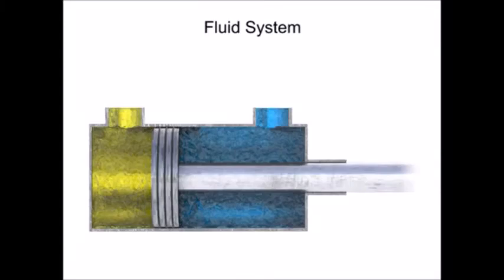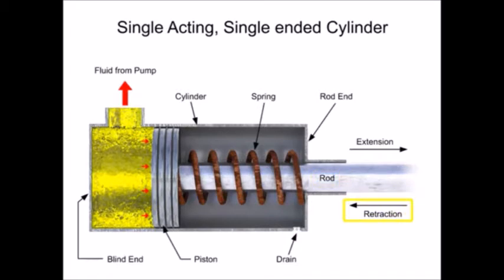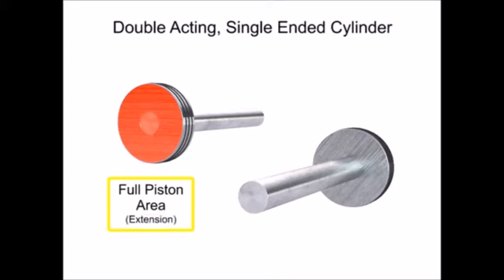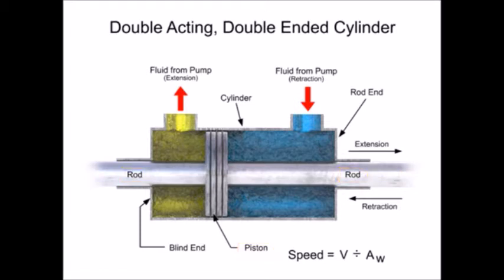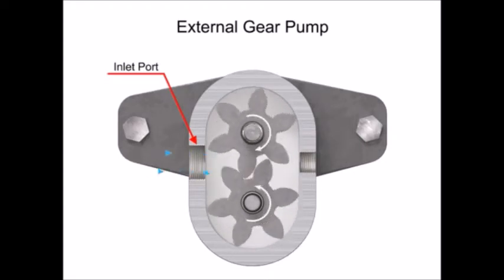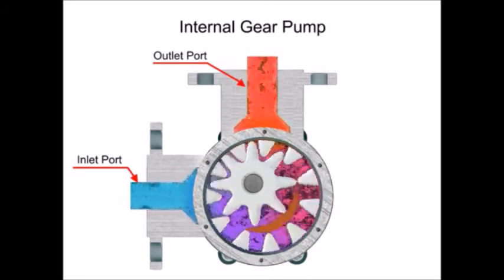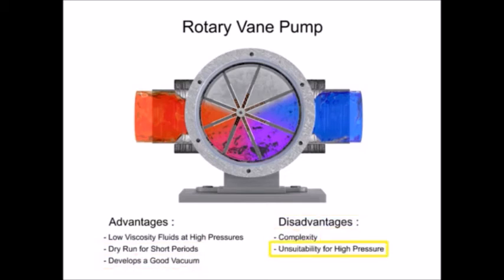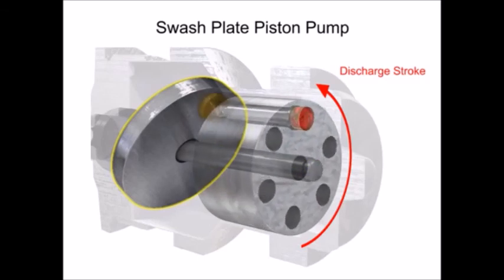Actuator Pumps Video